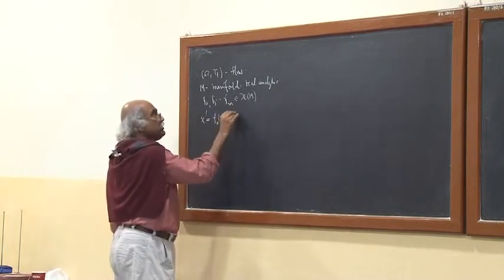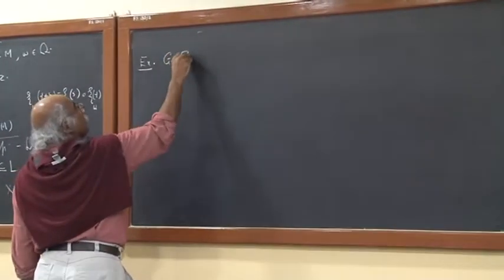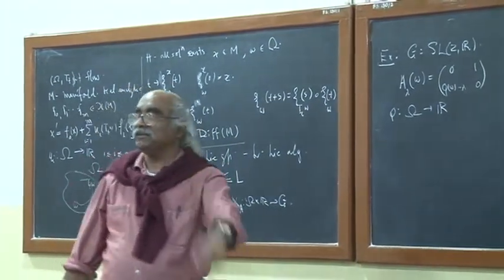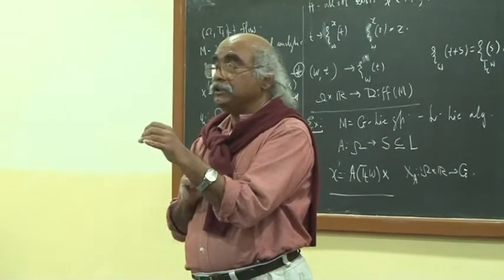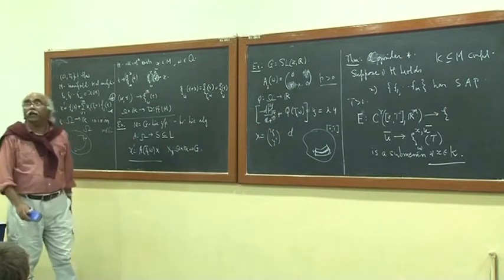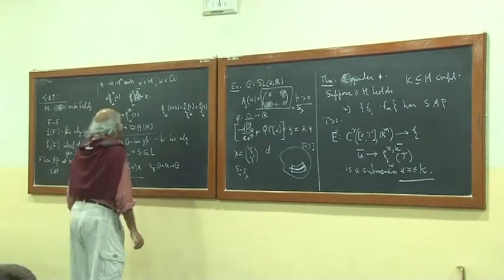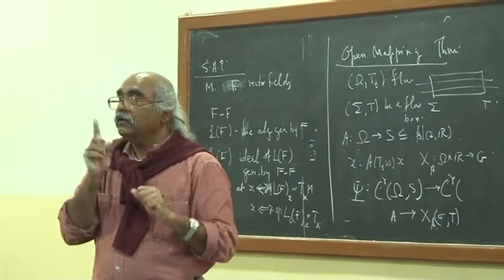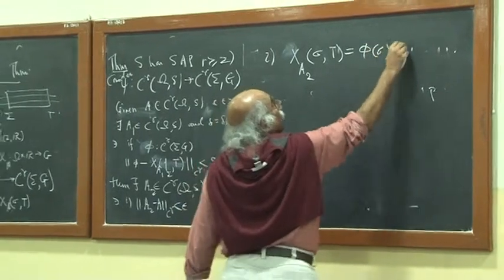Mahesh Nerurkar -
PROGRAM: RECENT TRENDS IN ERGODIC THEORY AND DYNAMICAL SYSTEMS
DATES: Tuesday 18 Dec, 2012 - Saturday 29 Dec, 2012
VENUE: Department of Mathematics,Faculty of Science,
       The Maharaja Sayajirao University of Baroda, Vadodara

DESCRIPTION:
"Dynamical Systems" is an exciting and very active field in mathematics that involves tools and techniques from many areas. A dynamical system can be obtained by iterating a function or letting evolve in time the solution of an equation. Even if the rule of evolution is deterministic, the long term behavior of the system is often chaotic. Different branches of "Dynamical Systems", in particular "Ergodic Theory", provide tools to quantify this chaotic behavior of the system and to predict it in an average.

This program has been planned in two parts: 7 day Workshop (Dec 18-24, 2012) followed by 4 day Discussion Meeting (Dec 26-29, 2012). The aim is to bring together on one platform experts from around the world who are actively working in various sub-disciplines of Dynamical Systems. An important aspect of the program will be an emphasis on making it accessible to younger participants.

The workshop will begin with lectures on basic Ergodic Theory followed by lectures on Topological Dynamics, Differentiable Dynamics and Symbolic Dynamics, including Cellular Automata. It will have a `problem and discussion' session every day.

Many researchers from across the globe will be discussing their celebrated works in Ergodic Theory, Dynamical Systems and related areas during the four days of the Discussion Meeting. We will encourage young participants to present a short communication on their work in the presence of the eminent experts during the program.